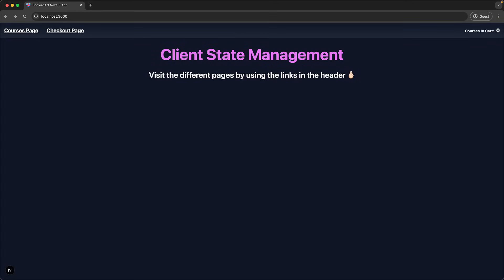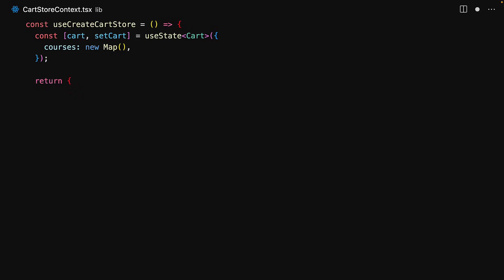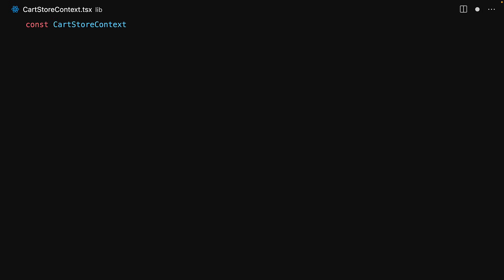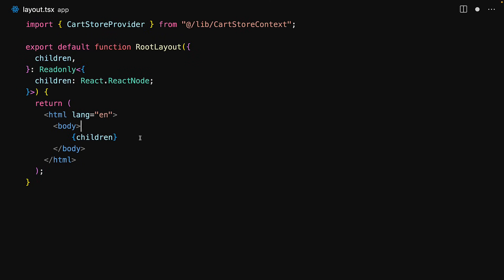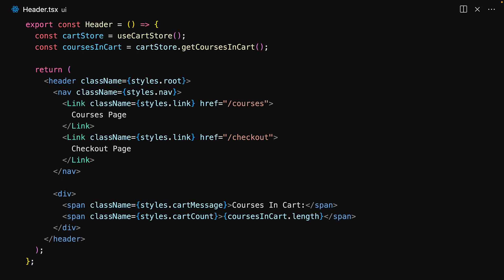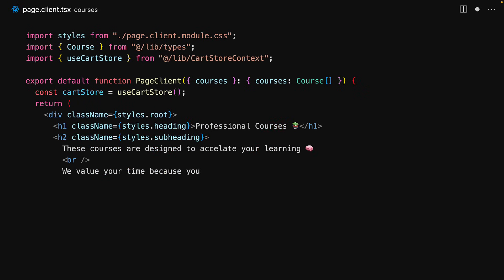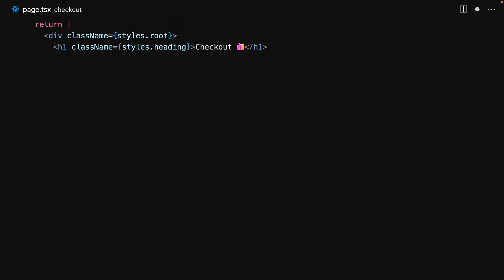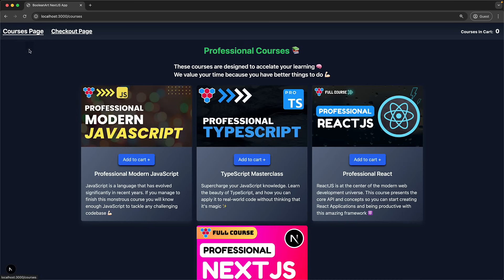Complete Practical Demo of Client State Management with NEXTJS